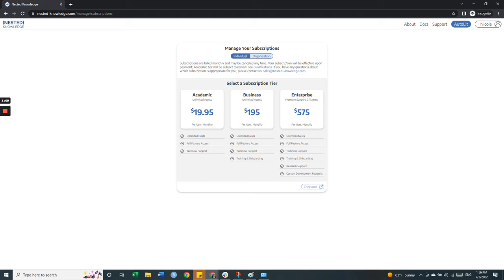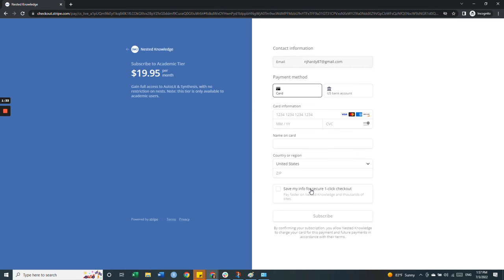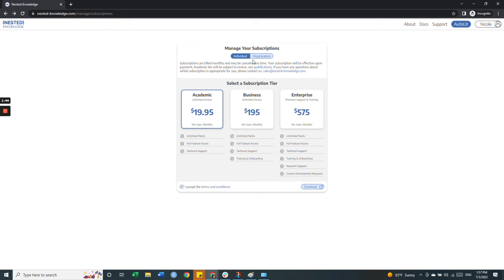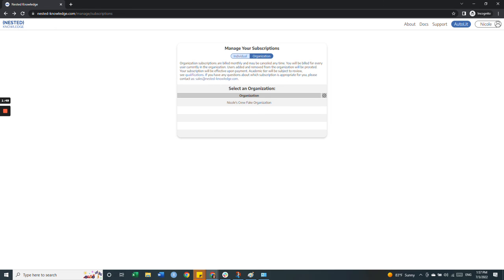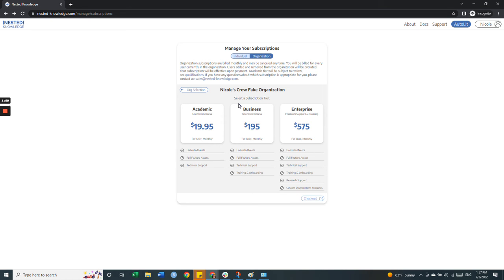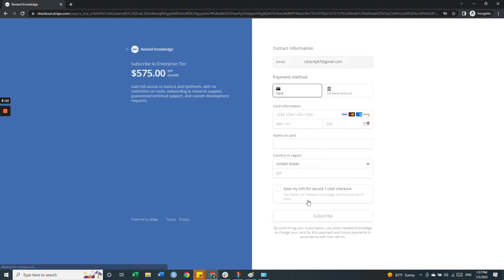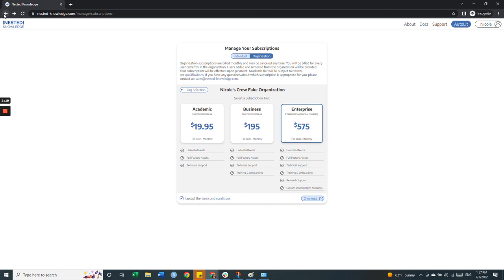How to subscribe